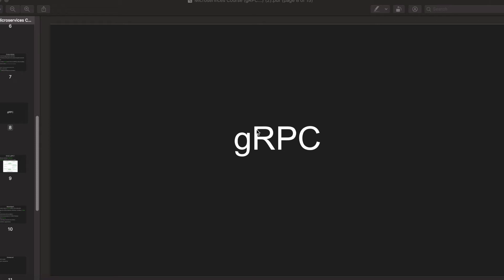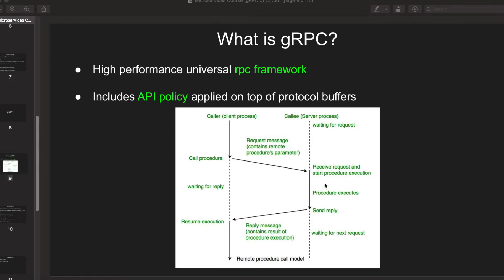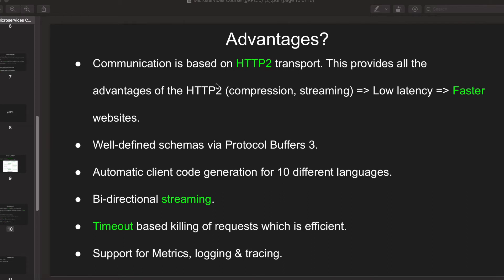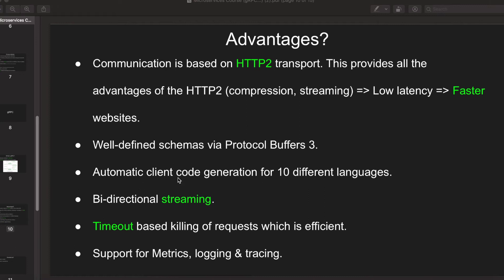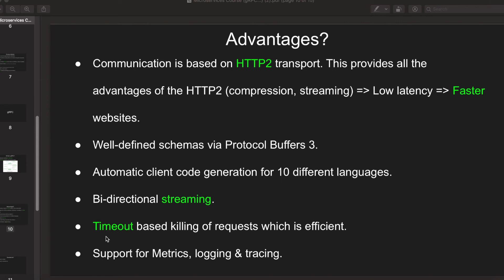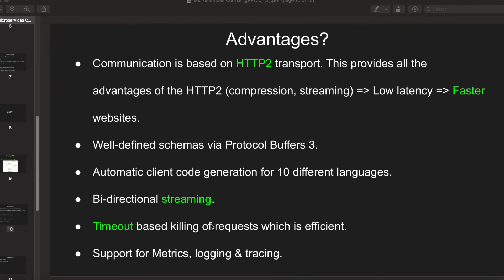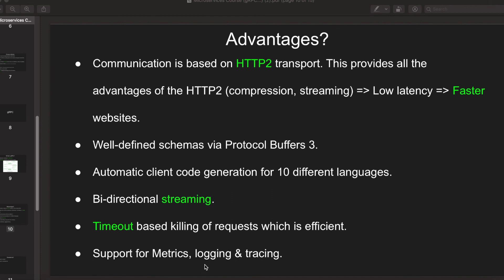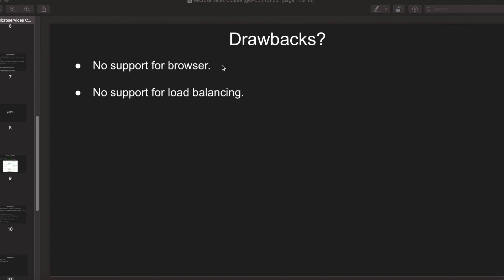4.2 Introduction to gRPC